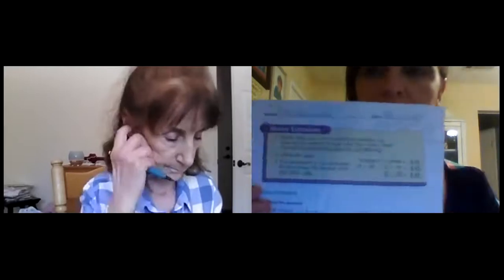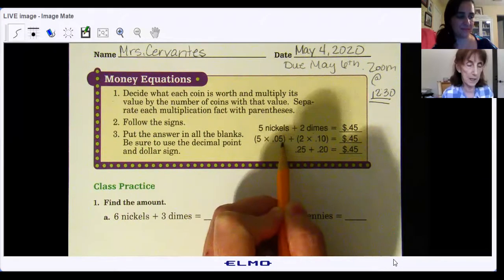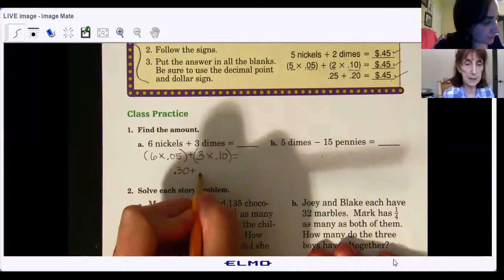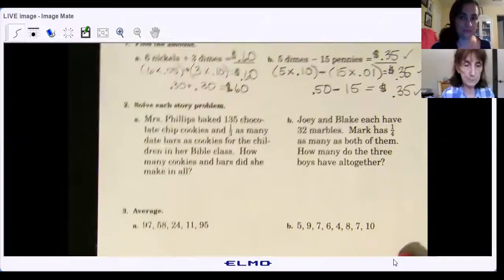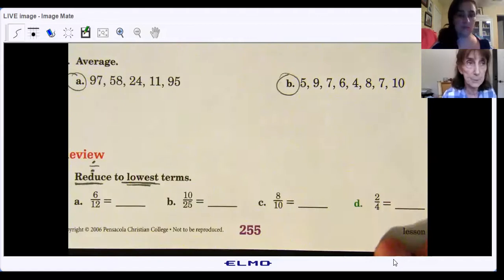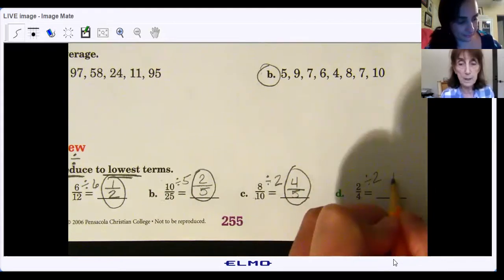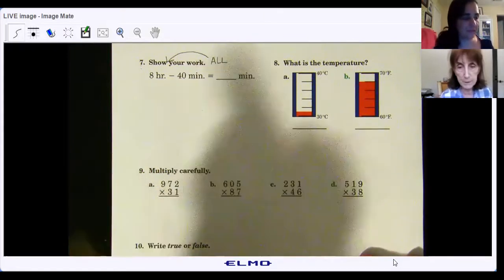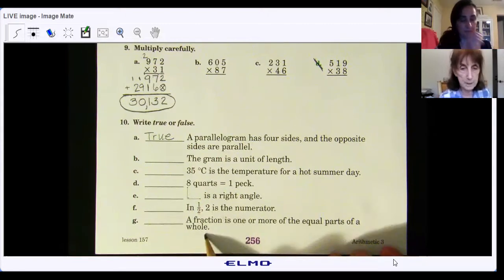3rd-Lesson 157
pgs. 255-256